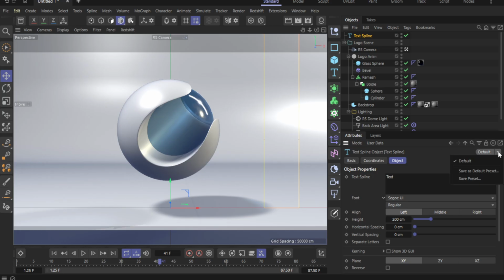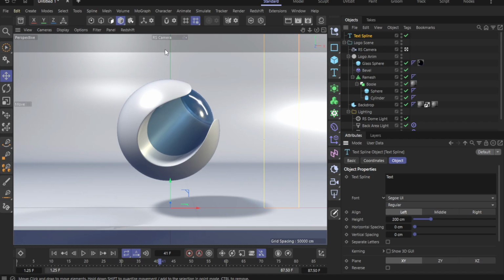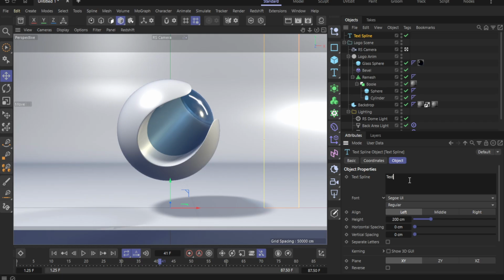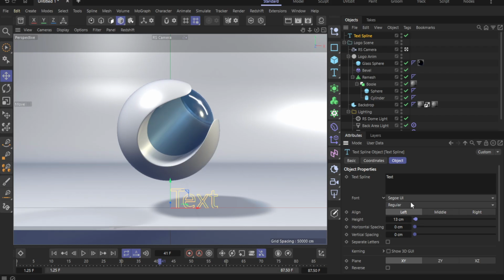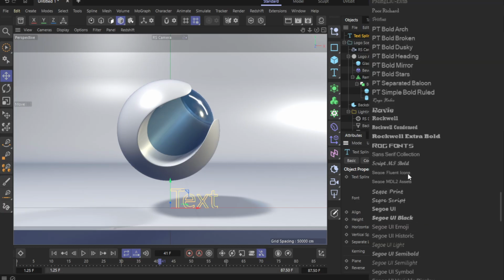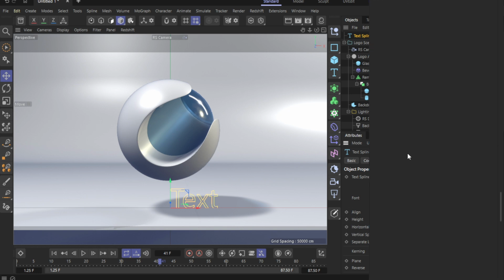How to Add Fonts in Cinema 4D [2025 Guide]